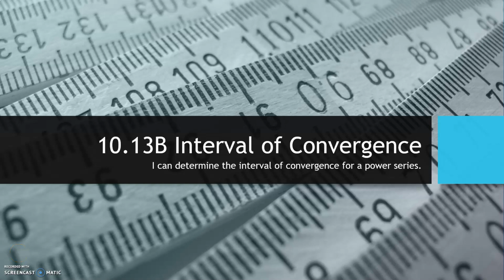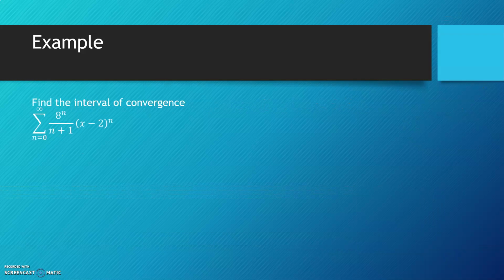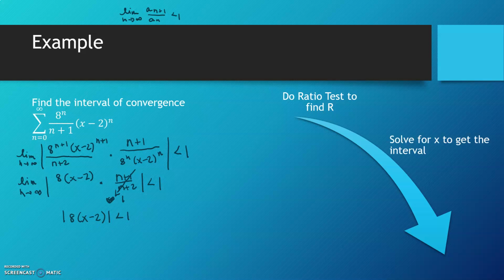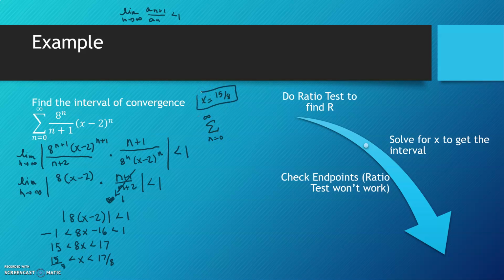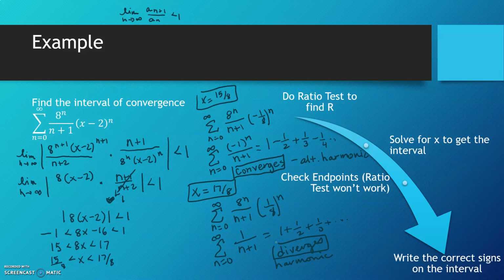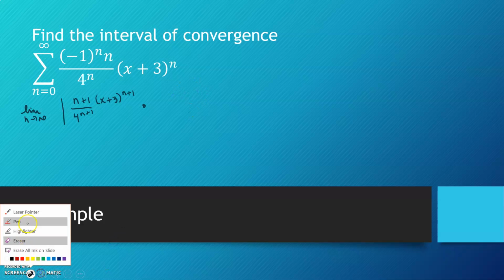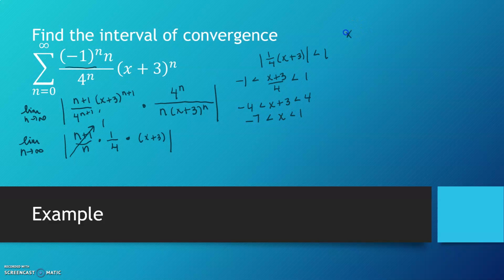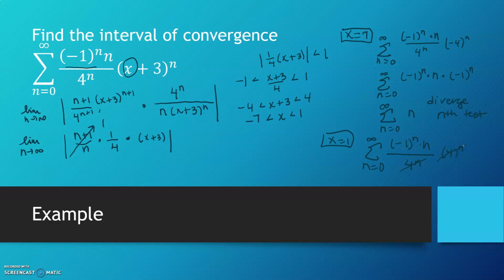10.13B Interval of convergence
I can determine the interval of convergence for a power series